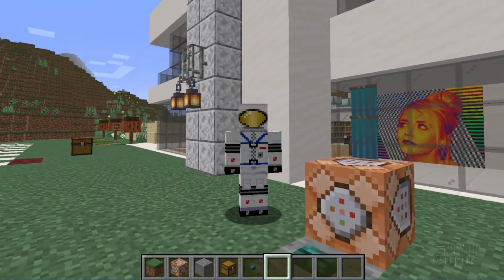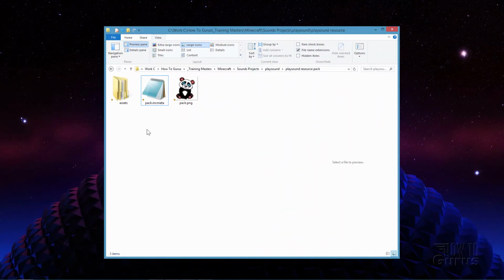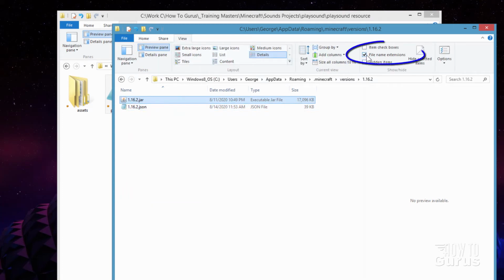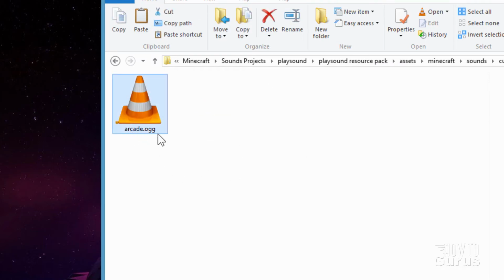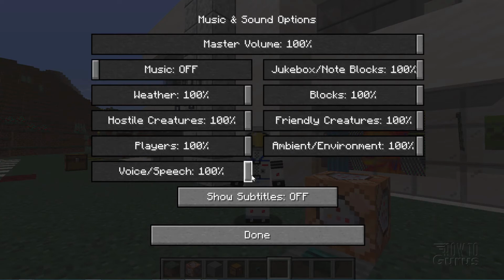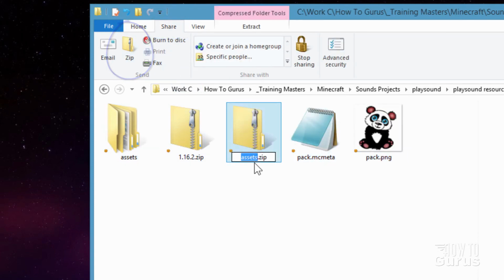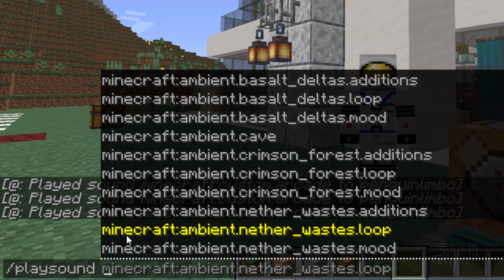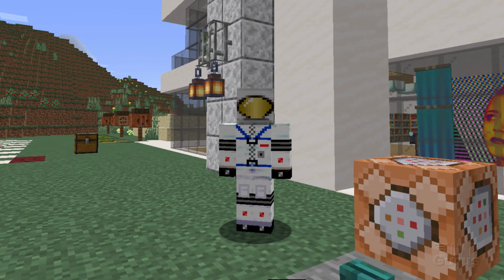How You Can Add NEW Sounds to Minecraft - Make Minecraft Sound like a Pinball Machine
Add New Sounds Minecraft.  You Can Add Your Own New Sounds into Minecraft, Sounds Programming Made Easy! How to Add New Sounds to Minecraft Java that can be played from the command line or a Command Block. This easy to do trick only requires a minimum of editing a .json file and I walk you through the whole process from editing the new sound, to making the resource pack, to playing the new sound in Minecraft.

00:00 Add New Minecraft Sounds
00:25 Playing the New Sound in a Command Block
00:37 Finding a New Sound
01:02 Convert to .ogg using Audacity
01:52 Setting up the Resource Pack for the New Sound
02:44 Where to find pack.mcmeta and pack.png
04:27 Setting up the Minecraft assets folders
05:01 Making the sounds.json file - the code is below
07:43 Zip up the resource pack
08:18 Open the Minecraft Resource Packs folder
08:30 Copy the New Sound resource pack into the game and Activating it
09:12 Playing the new sound with the /playsound command
10:06 Playing the new sound with a Command Block
11:03 Like, Share, Subscribe

Here is the code for the sounds.json file:

{ "custom.arcade": { "category": "master", "sounds": [ "custom/arcade" ] } }